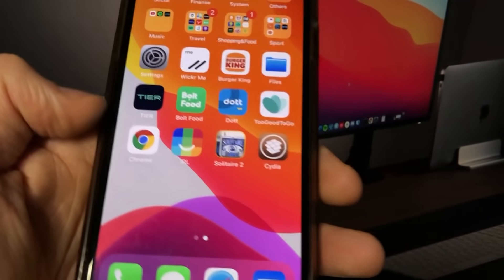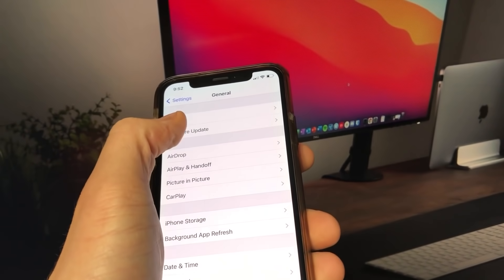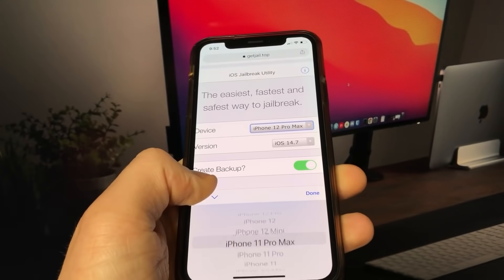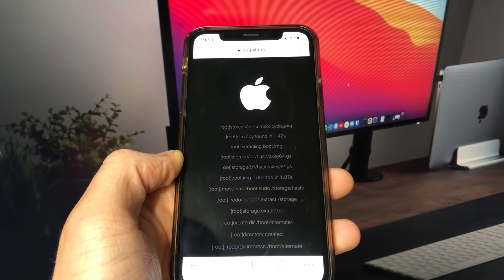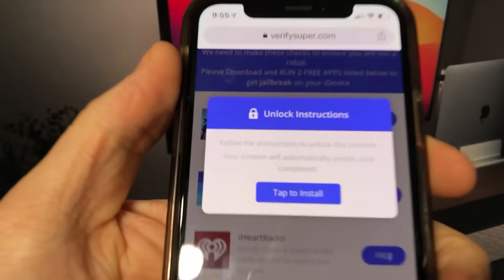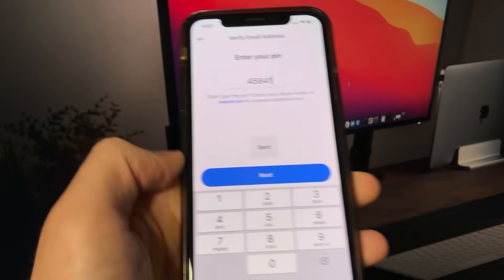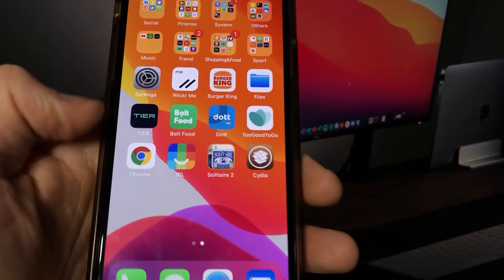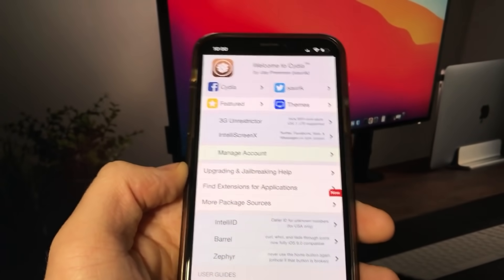iOS 14.7 Jailbreak - How to JAILBREAK any IPHONE with iOS 14.7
Hello Guys! In this video I will teach you how to iOS 14.7 jailbreak in just 5 minutes. This is lite updated method I found in the internet and works on every single iPhone include iPhone 12 Max Pro and each iOS up to 14.7. I search a lot but only this method give me Untethered Jailbreak for iOS 14.7. You can also do it if you have lower version of iOS. I tested it on 2 my iPhone's and I didn't have any issue.

So Guys watch my video carefully and then do it on your iPhone to get iOS 14.7 Jailbreak. As I said before this method doesn't require a lot of time and you can do jailbreak even in toilet :D

Do not hesitate ask me anything in comment section.

Timecodes

00:00 - Intro
00:40 - Start tutorial
00:50 - Website Presentation
01:20 - iOS 14.7 Jailbreak
01:50 -  Necessary steps
03:15 - Restart iPhone
03:30 - Cydia Installed

HAVE FUN!